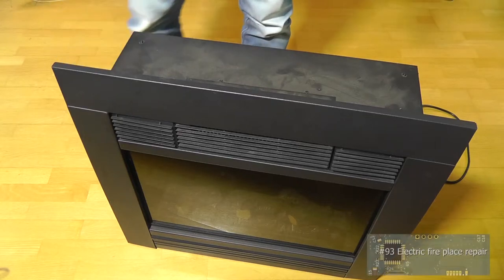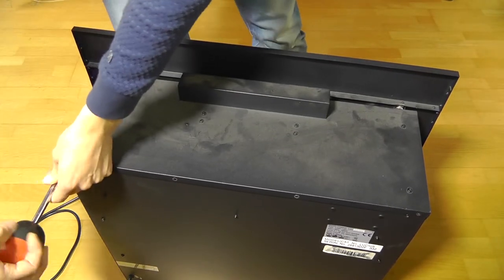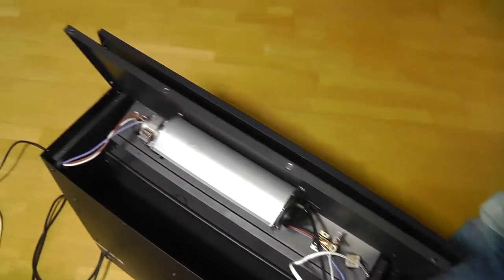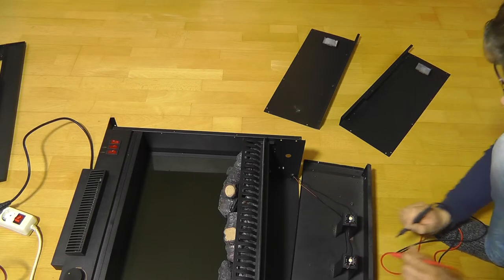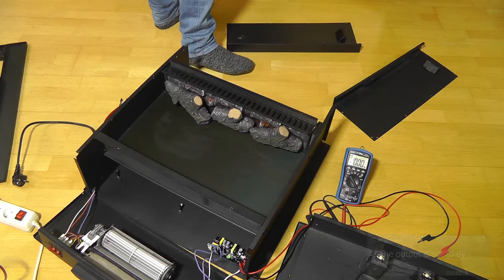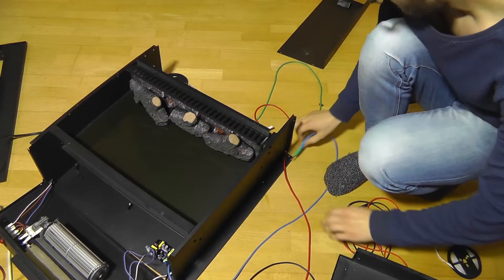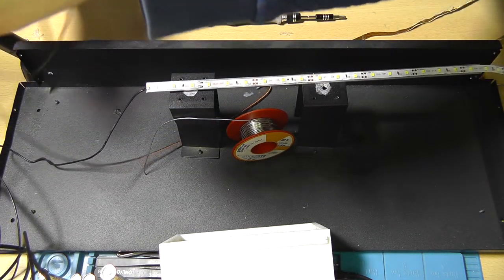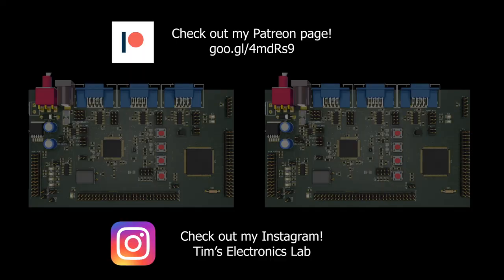#93 Electric ⚡ fire place 🔥 repair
Ever wondered how the inside of an electric fire place looks? I surely did and in this video I even repaired one!

I did find the LED replacements

Chapters:
00:00 Intro

00:10 Problem demonstration
02:20 Opening it up

08:25 The fake flame generator
10:05 The flame LED's
11:00 Removing the bottom with the LED's

11:35 Measuring the voltages of the LED's
16:00 Testing the LED's
18:35 Testing the effect of a cold LED
19:43 Testing an LED strip
21:55 Replacing the LED boards with a strip
26:55 Testing the LED strip

28:35 It's back together!

29:25 Outro

You can buy various electronics components using these links:
220V AC to 3.3V DC converter HLK-PM03

Please use this link if you are planning to purchase something: